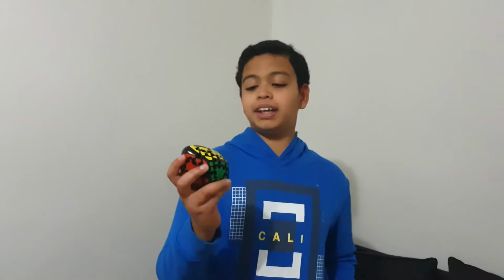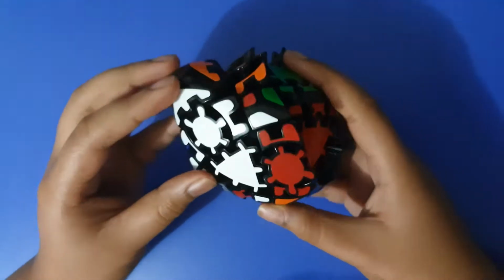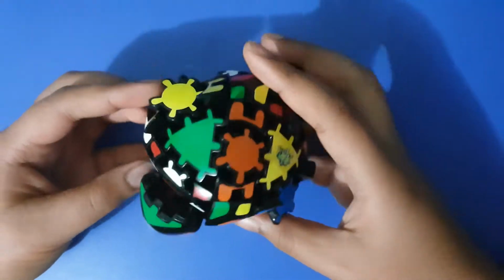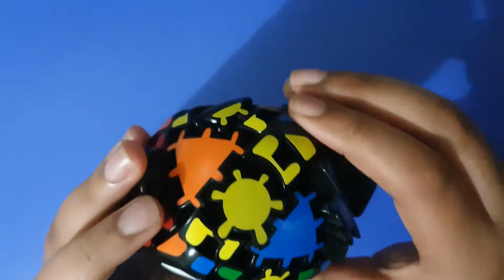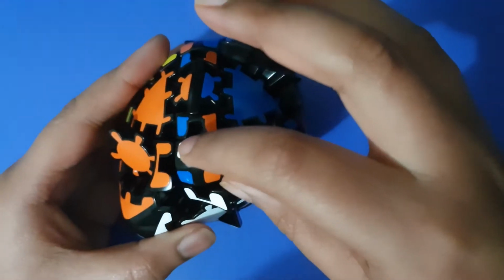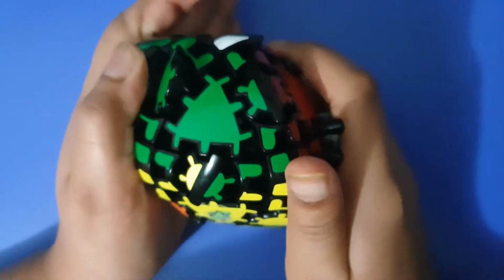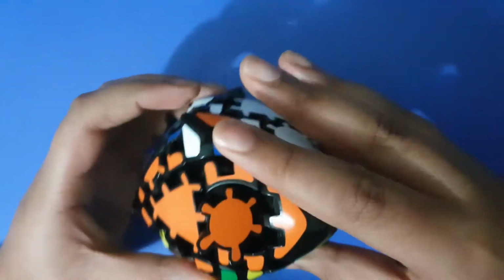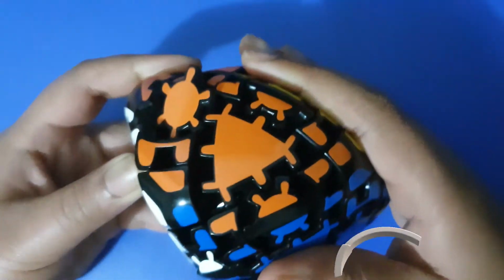How to Solve the Rhombohedron Gear Cube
Hello!! Today I will be showing you "How to Solve the Rhombohedron Gear Cube".If you like this video then please make sure to hit the subscribe button also don't forget to smash that like button and also share my videos to people who are interested in them.

How to Solve the Dayan Jewel Cube / Face Turning Octahedron Cube